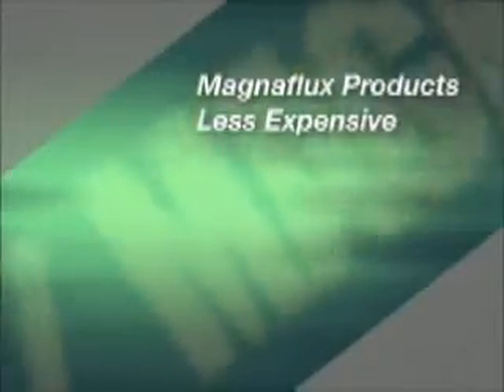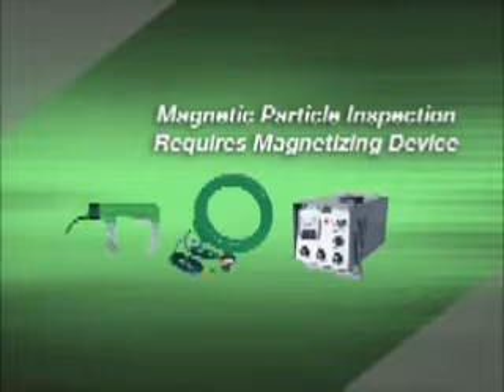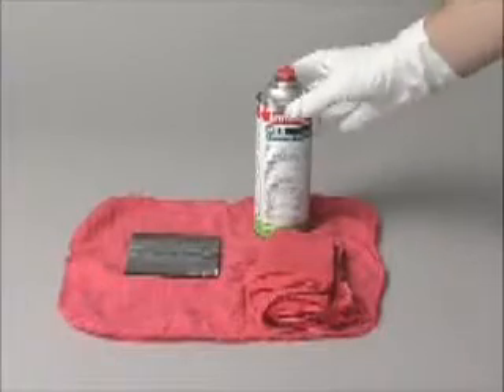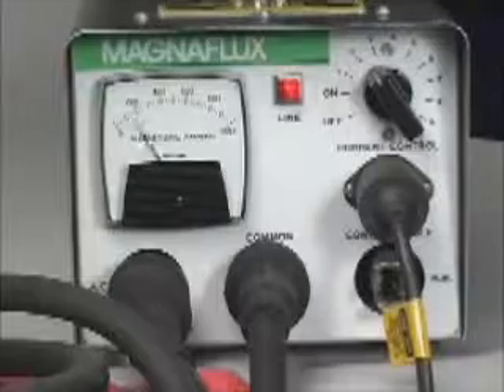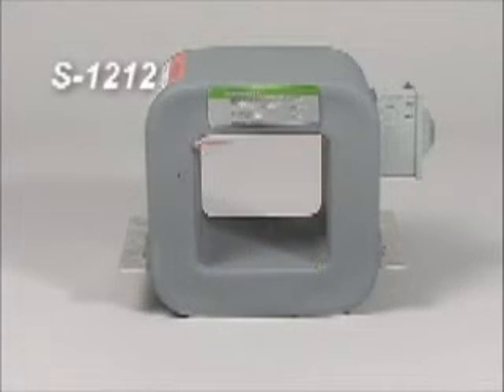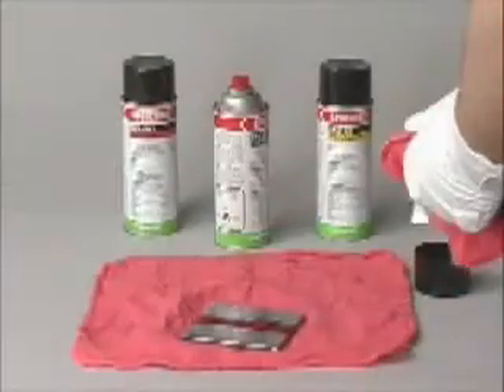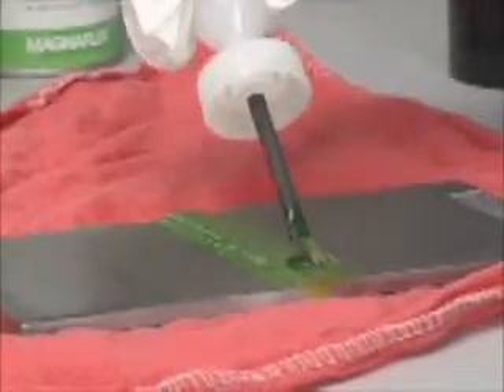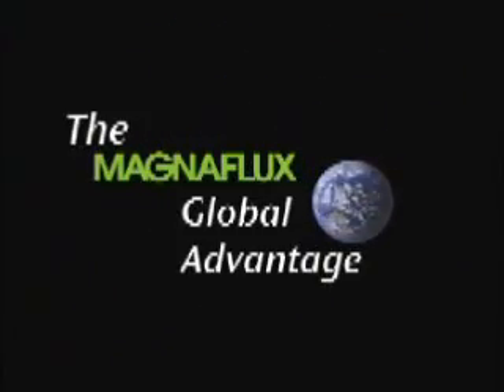How to Do Visible NDT with Magnetic Particle Inspection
This video provides an overview and requirements of visible magnetic particle inspection.